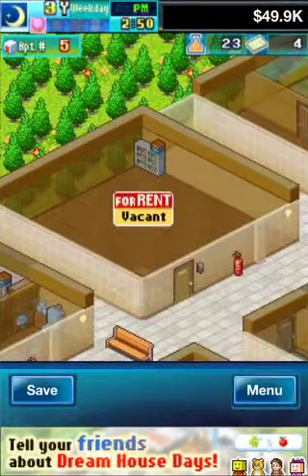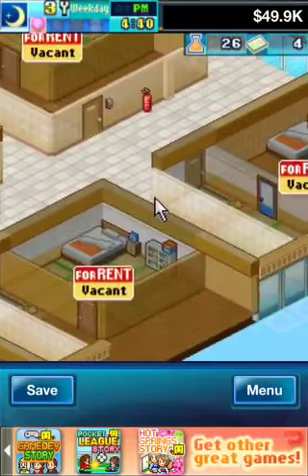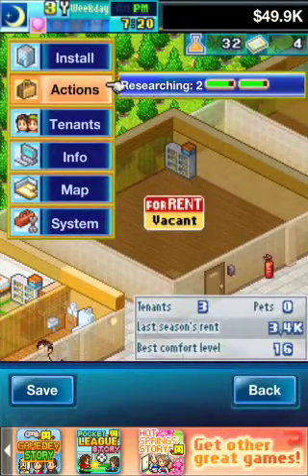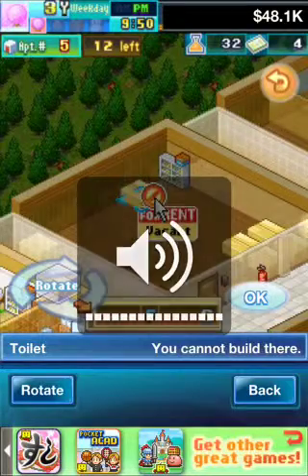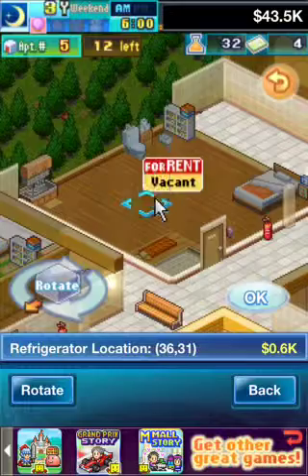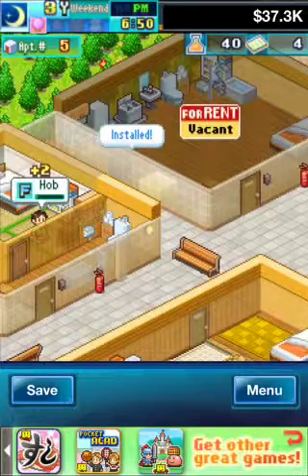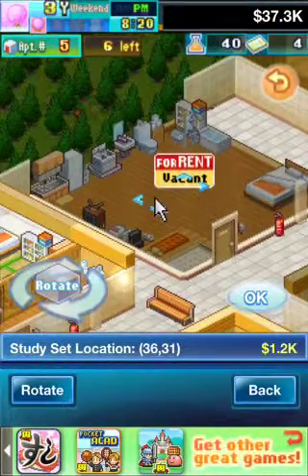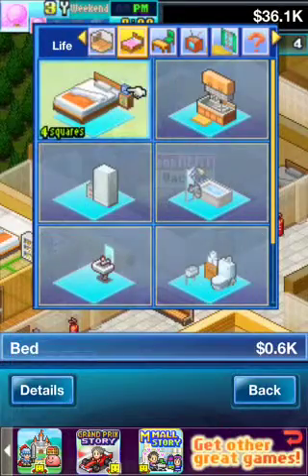Lets play ~dream house. Pt 4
Awww shit